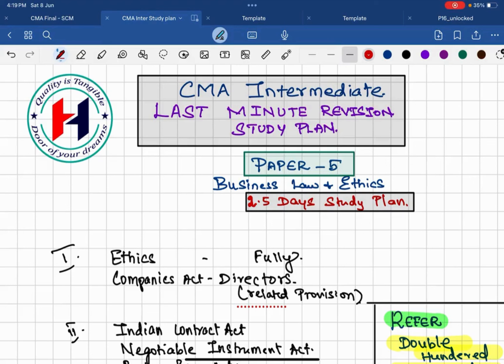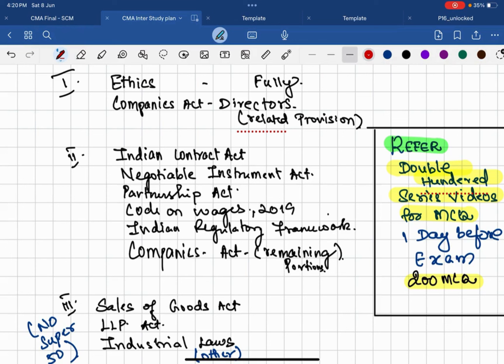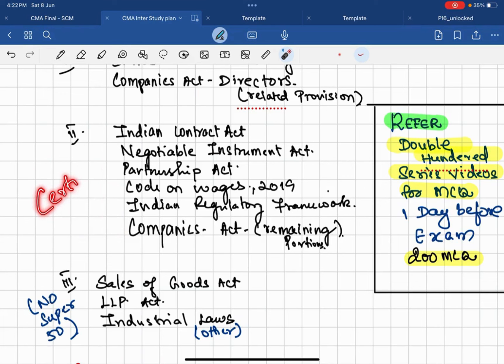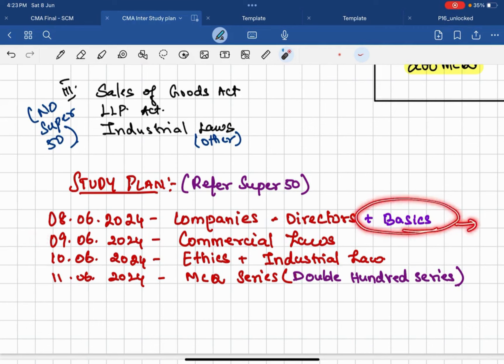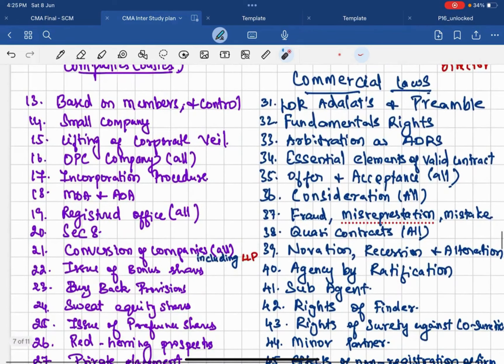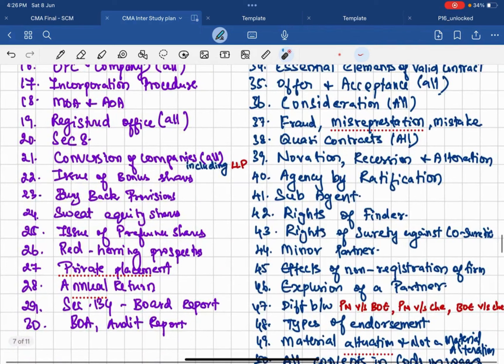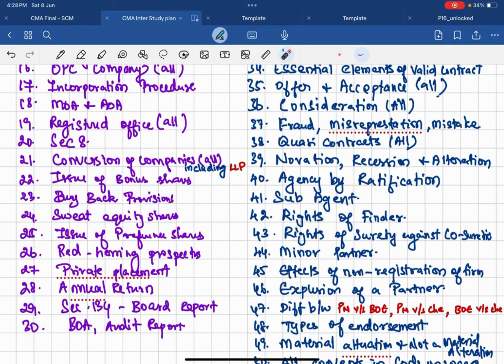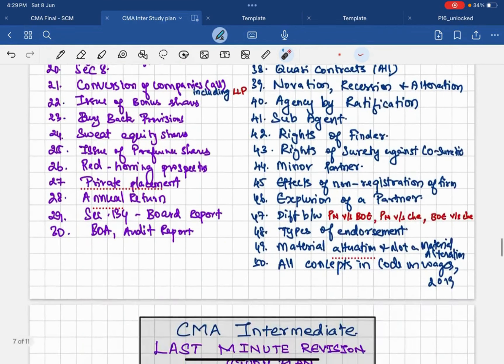CMA Inter |Paper 5 Super 50 Concepts & Last Minute Revision Study Plan | Dec 2024 Exam| in English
Playlist useful for CA/CMA Foundation June 2024

cma intermediate
ca intermediate
cs coaching
brs trick tamil
brs tricks
brs tricks tamil
guidance on paper 3
11th Accounts
12th Accounts